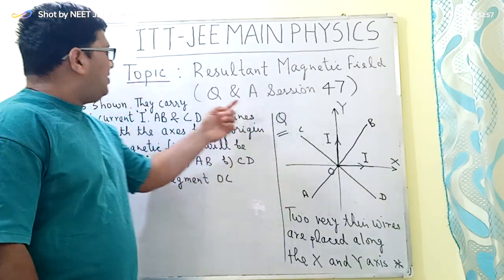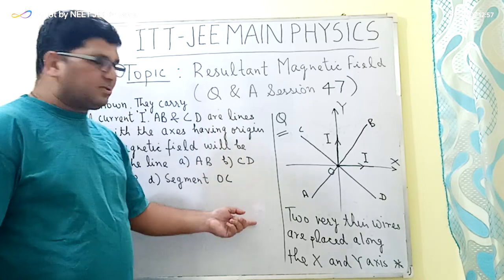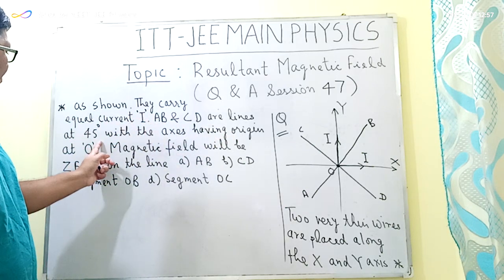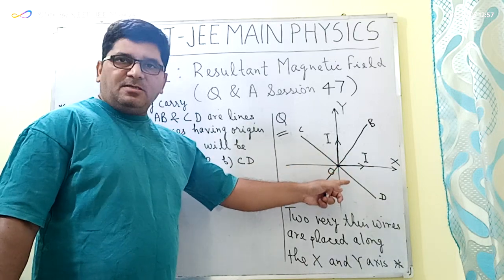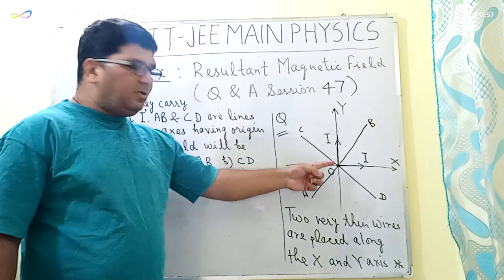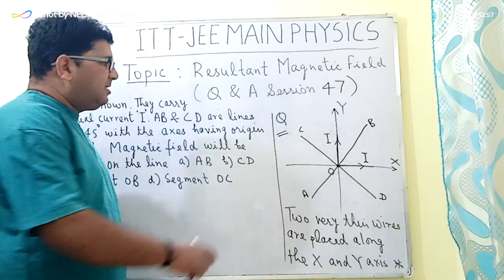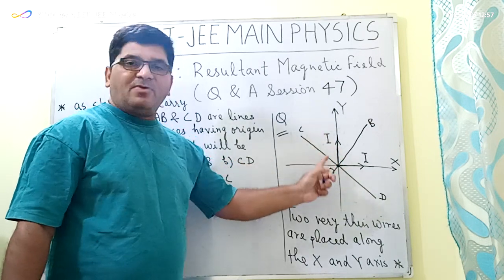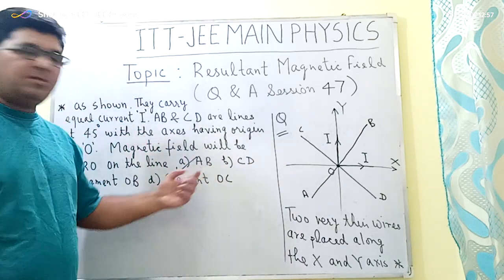Finding Resultant Magnetic Field due current carrying wires lying near each other -Q & A Session 47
How to find the Resultant Magnetic Field due to current carrying wires lying near each other - Q and A Session 47

### What you will learn:
* How to find the Resultant Magnetic Field by using the Right Hand Thumb Rule

### Comment section:
* We will appreciate your comments and suggestions for improving the quality of contents and it's delivery

Centre for IIT-JEE and NEET exam preparation in Sector 86, Faridabad and New Delhi